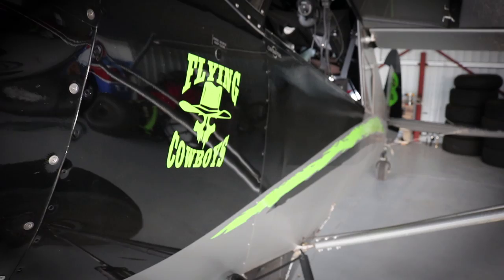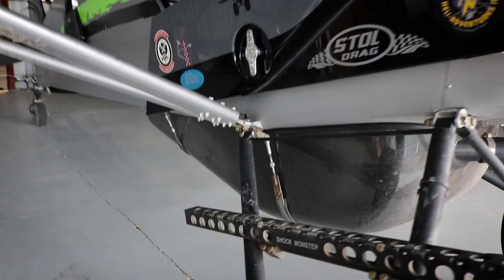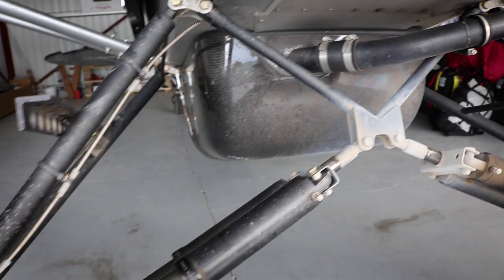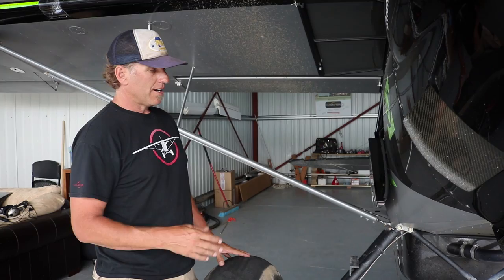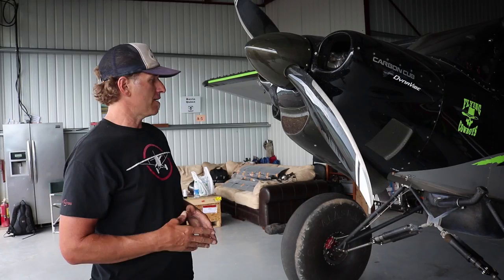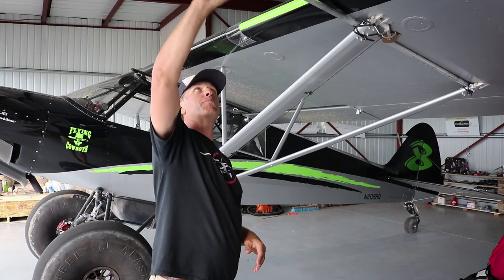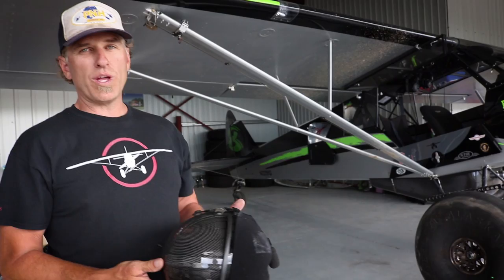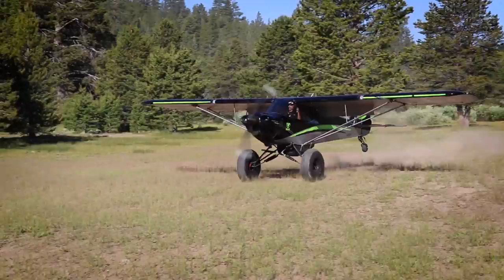Carbon Cub Aircraft - Flying Cowboys Kevin Quinn - Hangar Tour!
Carbon Cub Aircraft - Flying Cowboys Kevin Quinn - Hangar Tour! and all the Aircraft Mods Kevin has done to his Cub Crafters Carbon Cub FX over the years!

For ALL OF YOU that contributed to the Travel Fund and literally made my trip out to see Kevin possible... I THANK YOU! Several more videos to come sharing this experience with Kevin.

We now have a Podcast on Podbean, iTunes and GooglePlay!